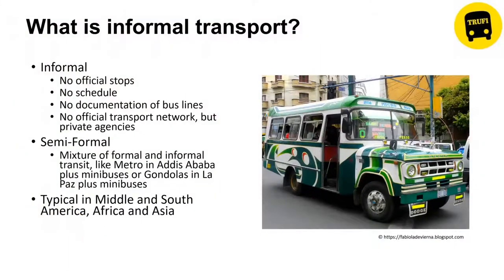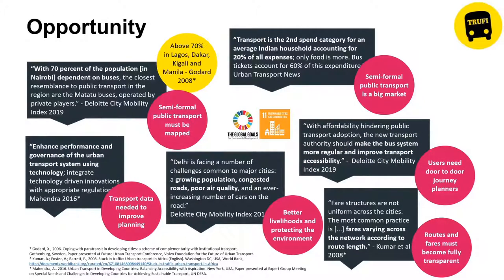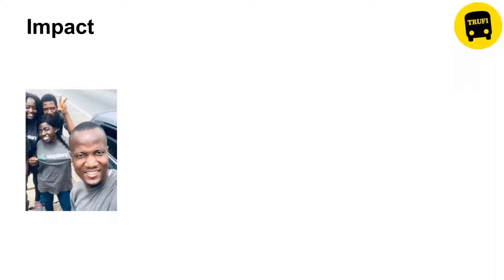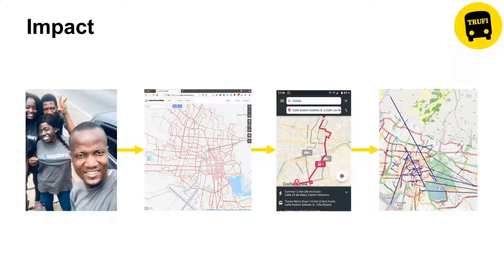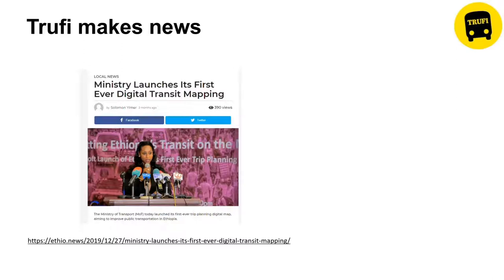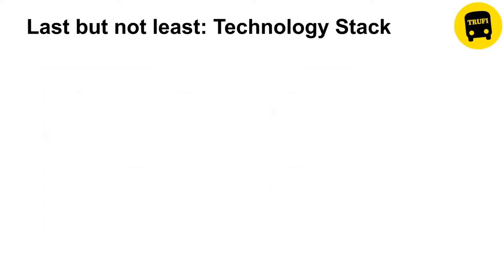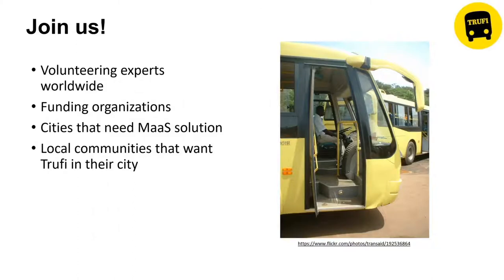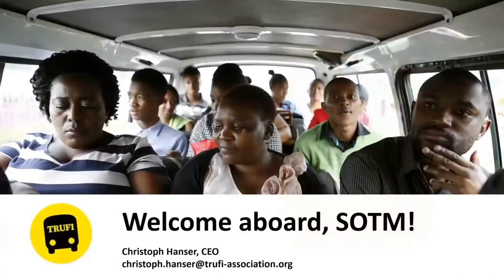2020: How to publish a multi-modal journey app based on OSM with Trufi App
Trufi Association NGO offers an open-source journey planner app for formal and informal transport, based on public transport mapped in OpenStreetMap. In this extended talk, I would like to explain, how the participants can be customize the app to their own city, region, and country.

With Trufi, mappers and developers can customize an open-source journey planner app for their own city, region or country. Especially in emergent countries in Africa, Middle and South America and Southeast Asia, where informal traffic (no stops, undocumented routes) is mainly in use.
For the public transport data part, OSM is used to map the routes, OSM2GTFS or our own tools are used to create GTFS, which is hosted in OTP. Besides the obvious tasks (map routes, customize app code), many more important steps need to be done: Get a team together, find develop perfect UX for your city, release, finance the server and map costs, do marketing, convince governments to collaborate, approach users, run analysis on data, improve OpenStreetMap routes, offer solutions for drivers, etc.
I would like to talk about these necessary steps, with stories from our implementations in Bolivia, Ghana, Ethiopia, and Colombia.
Finally, I would like to discuss in an extended Q&A part whether OpenStreetMap is made for 100s of (bus) routes - we had fruitful discussions with pros and cons on that in the talk-de mailing list in July 2019 that we could continue.

Christoph Hanser